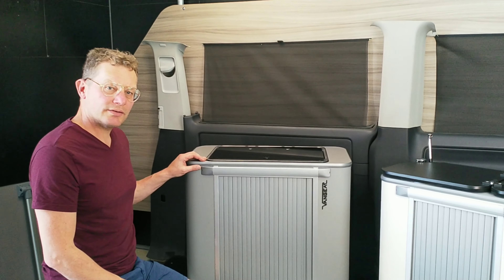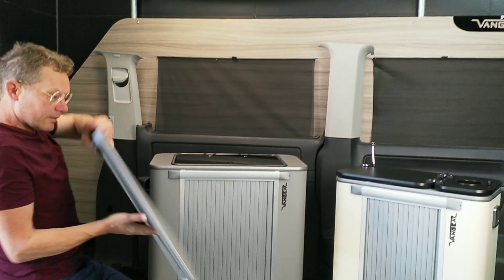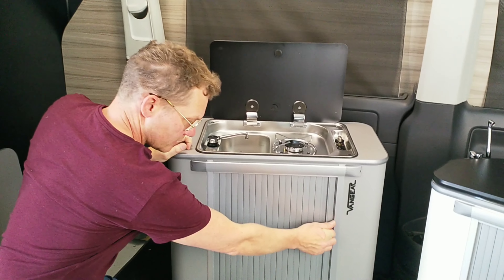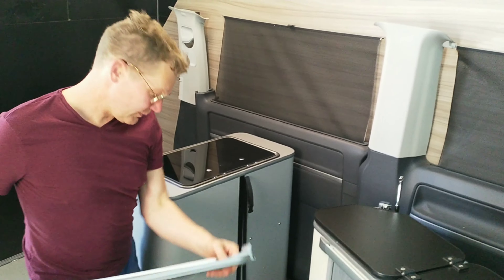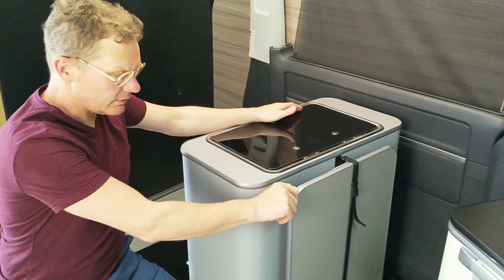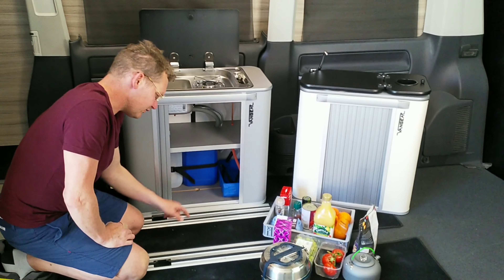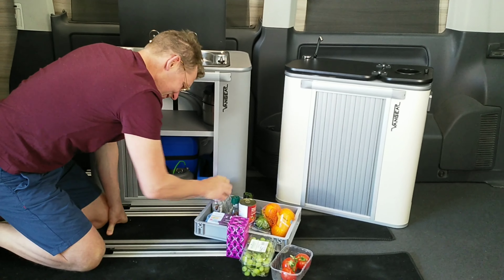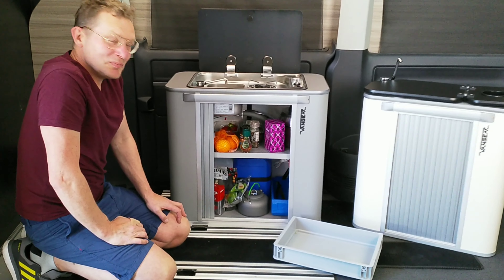2019 Camper van updates-Vangear